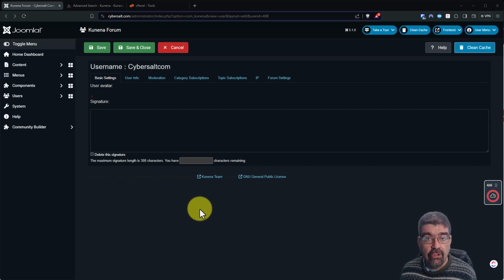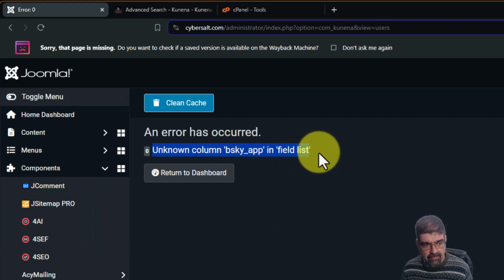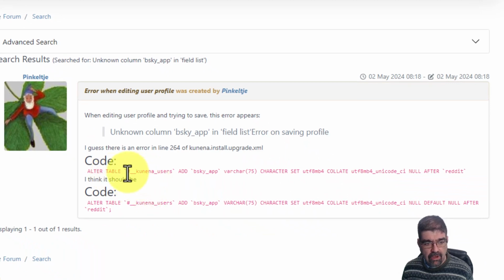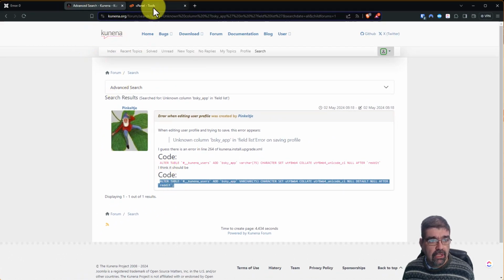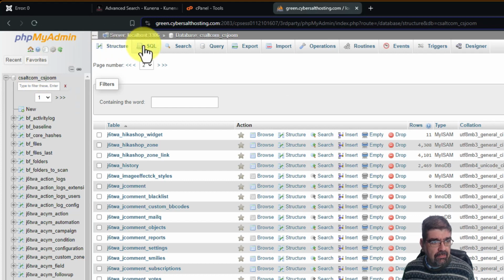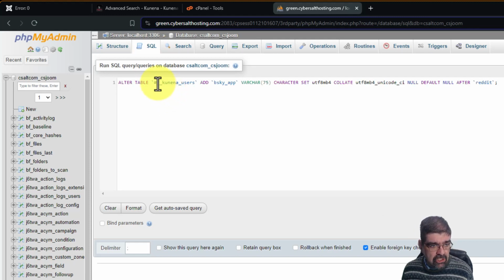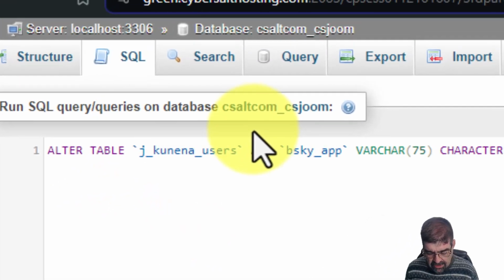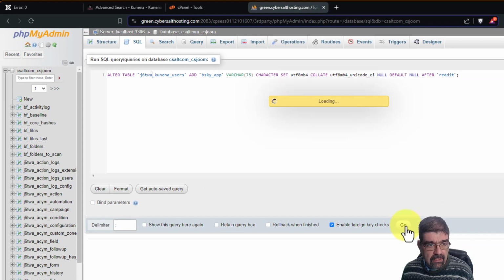How to Fix the Unknown column 'bsky app' in 'field list Error in Kunena Forum for Joomla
If you are getting the "Unknown column 'bsky_app' in 'field list" error in Kunena, here is the fix.

Also, here is the sql code to run from the video:

ALTER TABLE `__kunena_users` ADD `bsky_app` VARCHAR(75) CHARACTER SET utf8mb4 COLLATE utf8mb4_unicode_ci NULL DEFAULT NULL AFTER `reddit`;